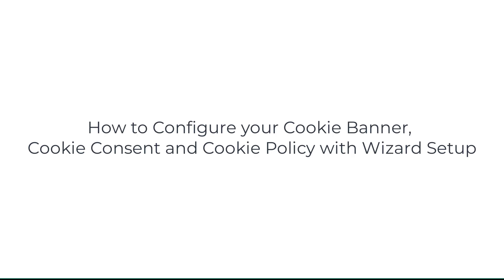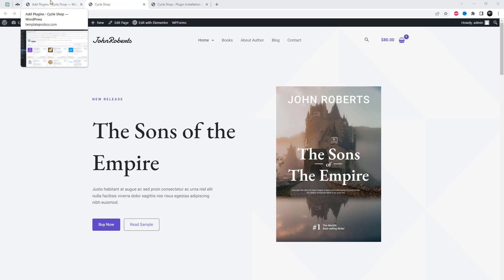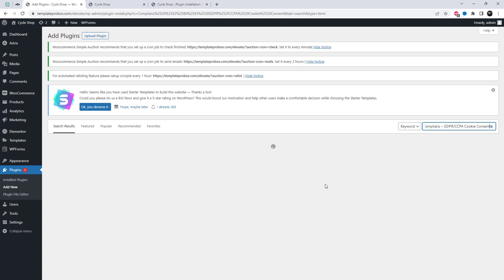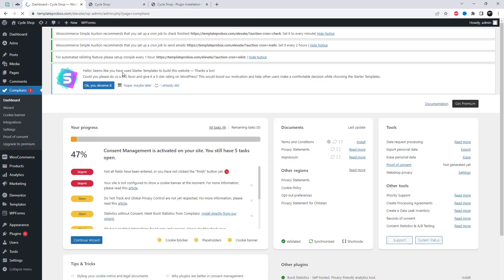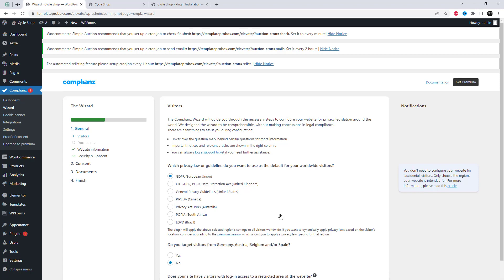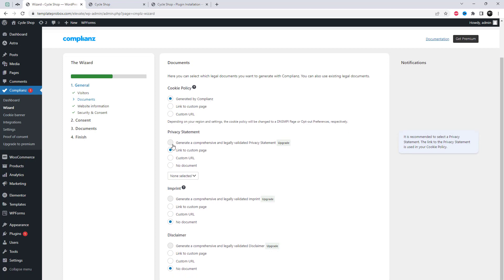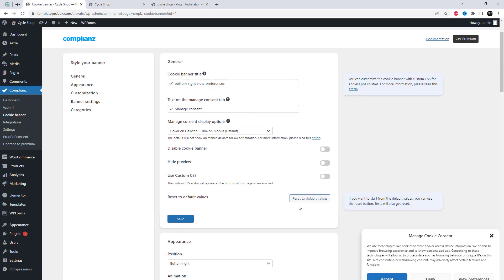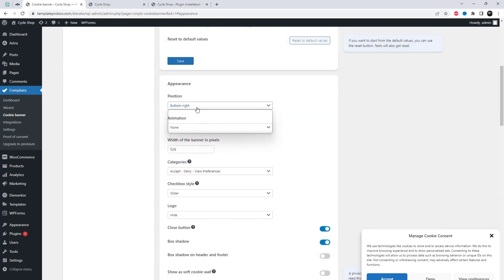How to set up GDPR/CCPA Cookie Consent with Wizard Setup for WordPress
Welcome to this tutorial on how to configure your cookie banner, cookie consent, and cookie policy using a wizard setup. If you run a website, you're likely aware of the need to inform your visitors about the use of cookies on your site. Not only is this a legal requirement in many countries, but it's also an essential aspect of building trust with your audience. In this video, we'll show you how to use a wizard setup to quickly and easily configure your cookie banner, cookie consent, and cookie policy. We'll cover everything from installing the necessary plugins to customizing the design and ensuring compliance with relevant regulations. So whether you're a website owner or developer, this tutorial is for you. Let's get started and configure your cookie banner, cookie consent, and cookie policy with ease.

Complianz is a plugin for WordPress that helps website owners ensure compliance with regulations regarding cookies, privacy, and data protection. The plugin offers features such as cookie consent, a cookie policy generator, and customizable cookie banners. It also provides support for various laws, including GDPR, CCPA, and LGPD. With Complianz, website owners can easily manage their compliance requirements and protect their users' privacy.